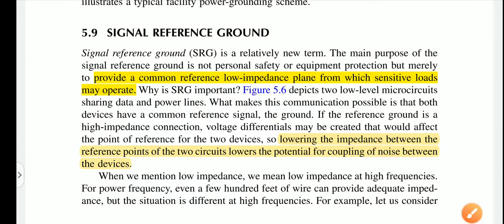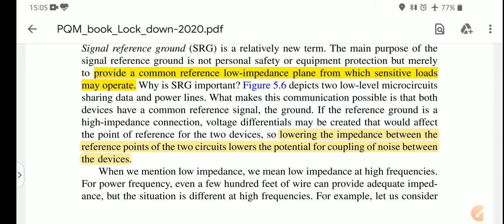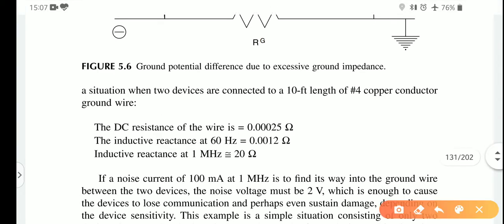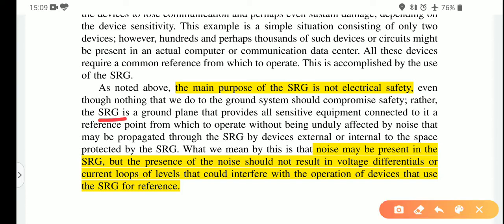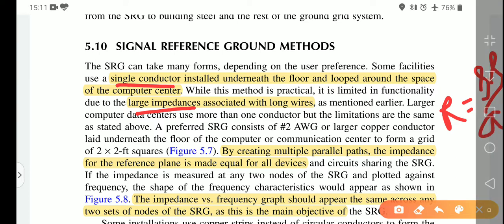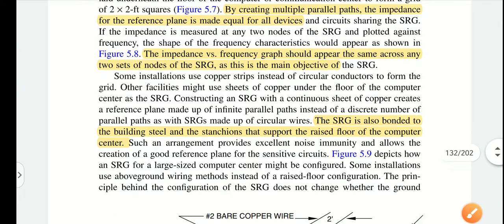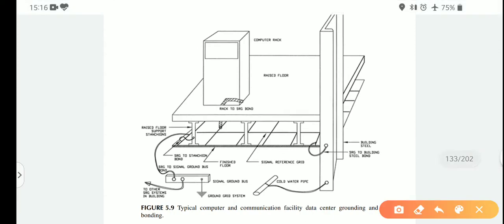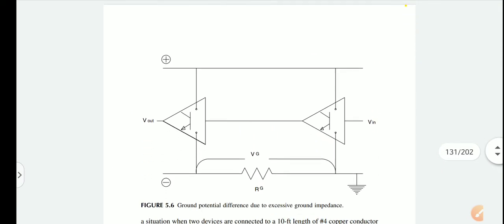Signal Reference Ground & Methods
Covered from C. Sankaran book of Power Quality (chp-5 Grounding & Bonding)